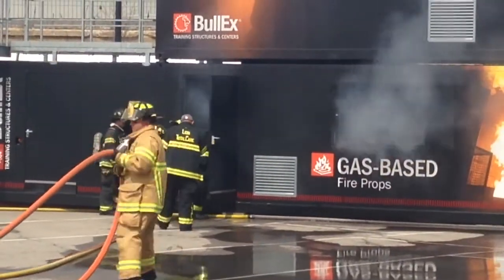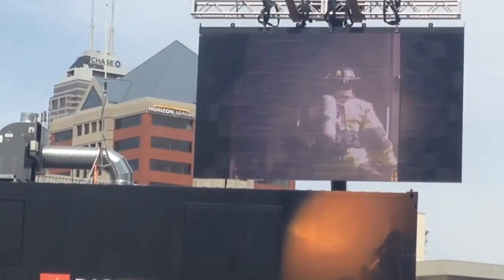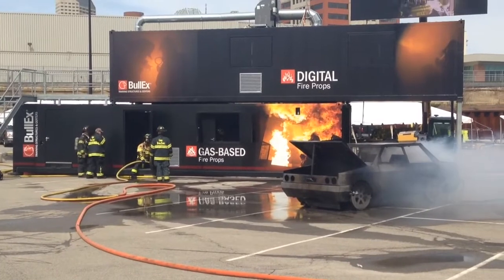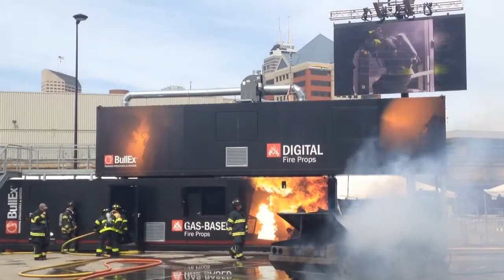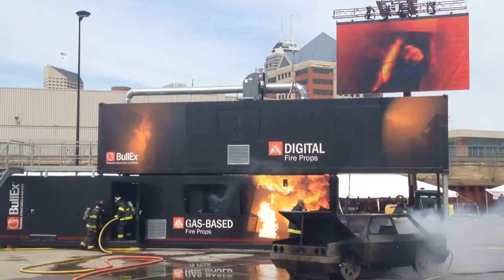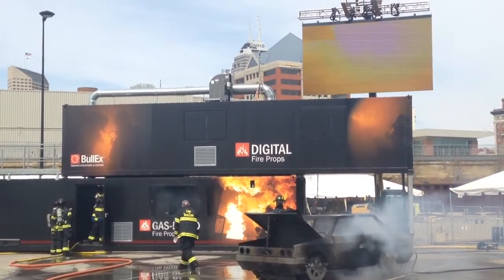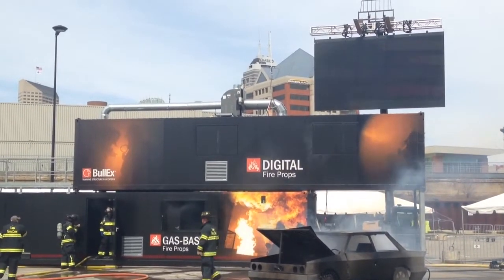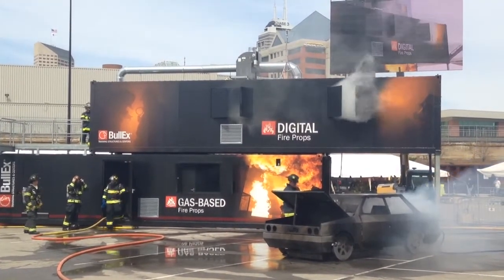BullEx Gas Based Fire-Props and Digital Fire Prop Demo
BullEx demonstrating their gas fired training building and digital fire training system at FDIC 2014.